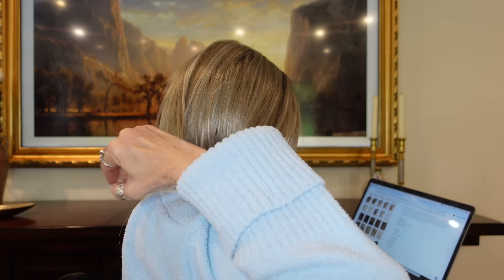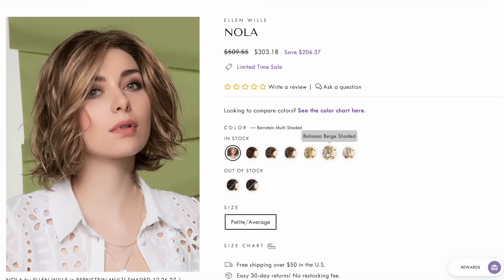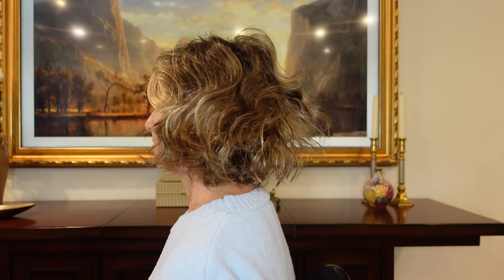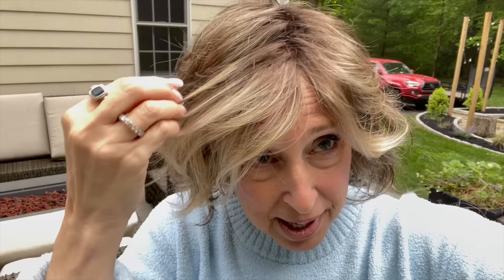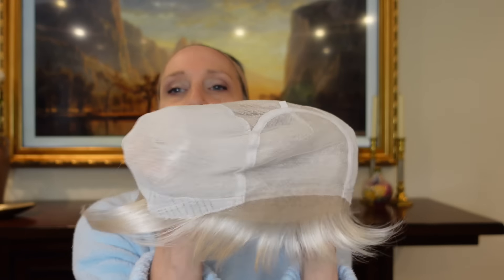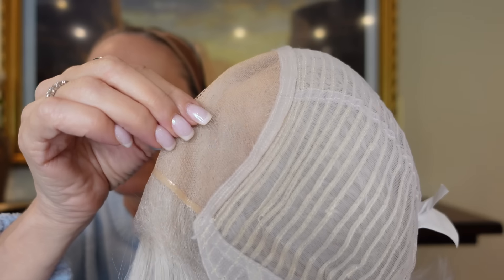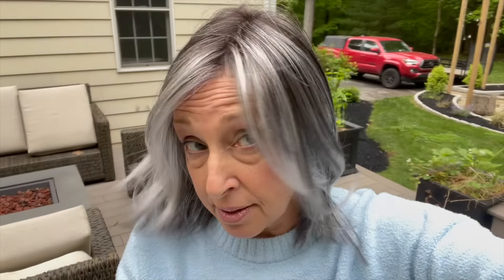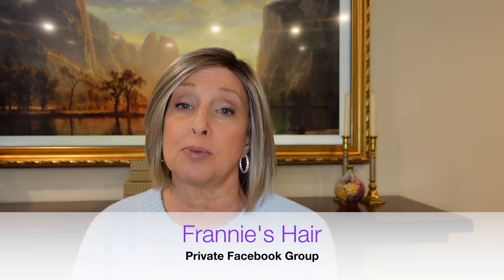Low Density Ellen Wille Wigs with Little to NO Permatease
Join me as I try on 7 Ellen Wille Wigs. Many are low density, low permatease. One is a human hair/synthetic blend. Is there a difference?

My measurements:
Forehead to Chin: 8.5"
Ear to Ear: 11.5"
Front to Back: 13"

Chapters
0:00 Intro
1:11 Narano
7:06 Nola
12:57 Movie Star
19:00 Gala
23:51 Elegance
30:30 Flirt
35:09 Sing